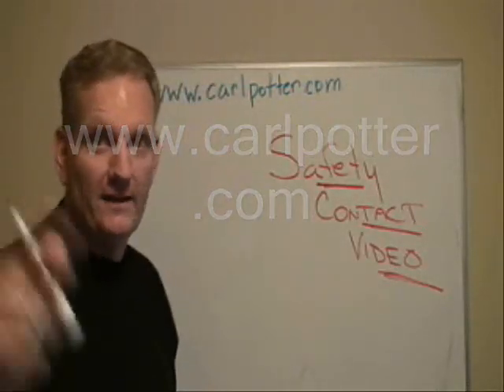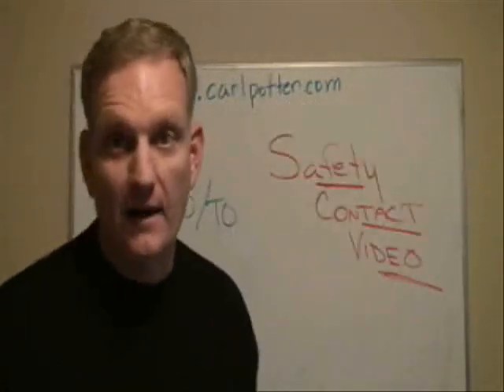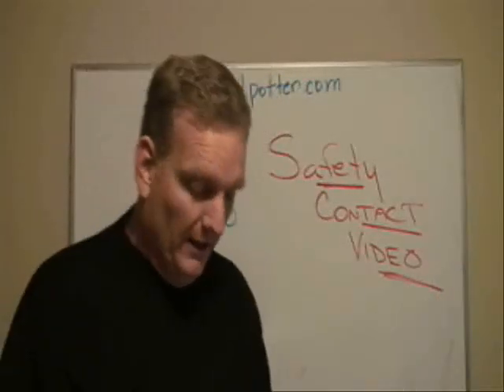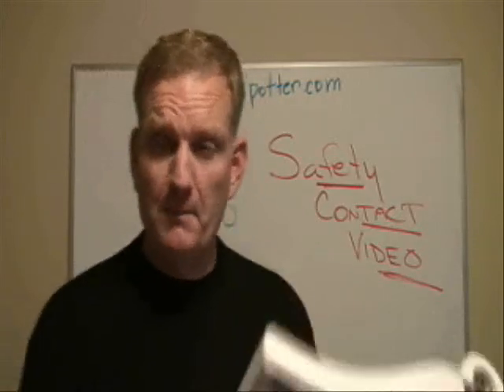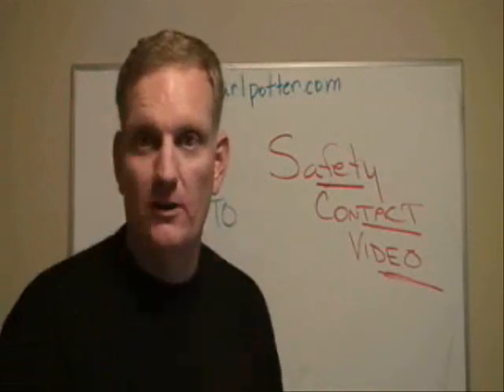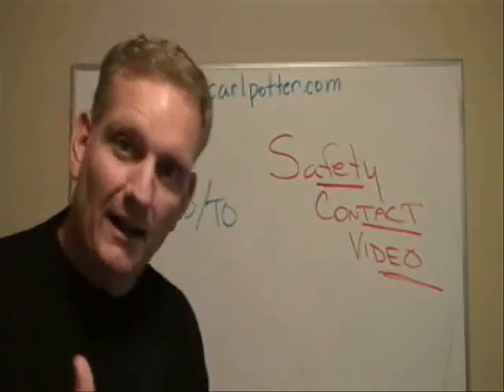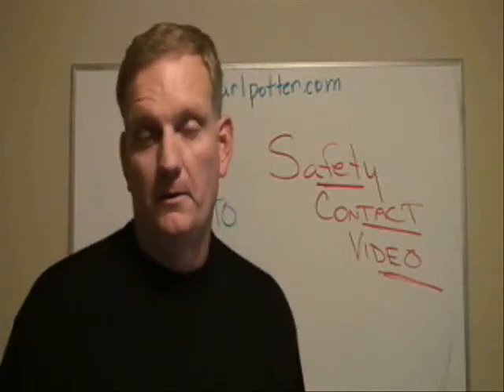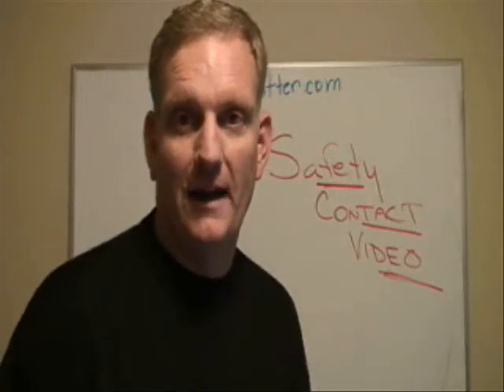Weekly Safety Contact Video, Lockout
Carl Potter, Certified Safety Professional, Speaker, Author and Consultant presents weekly safety contacts for use in companies world wide.